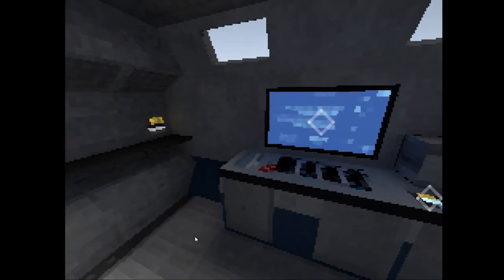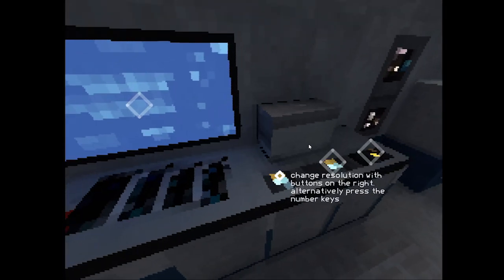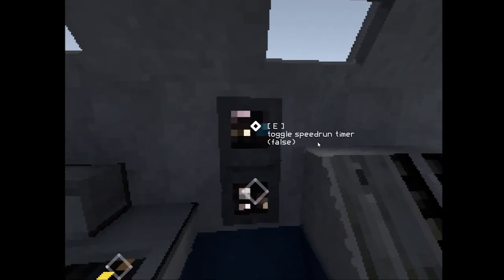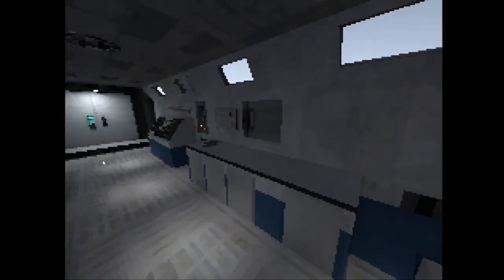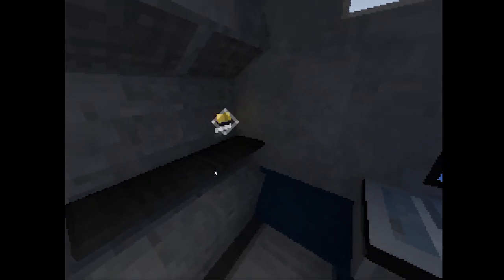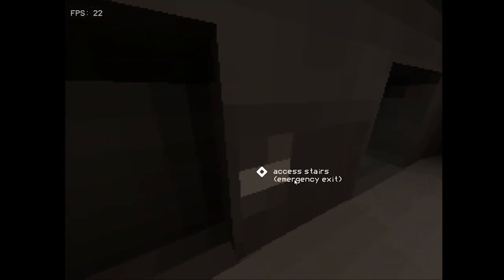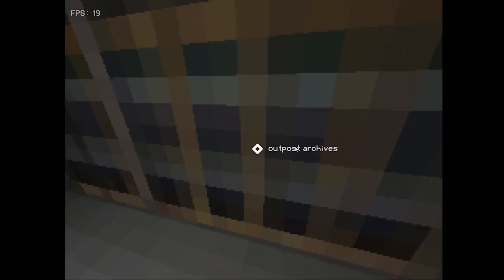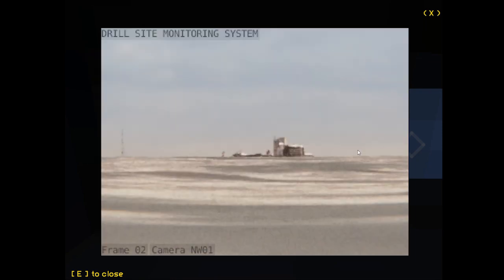They made a PS1 Game in Scratch [The Mast]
Real 3D hours on scratch.mit.edu